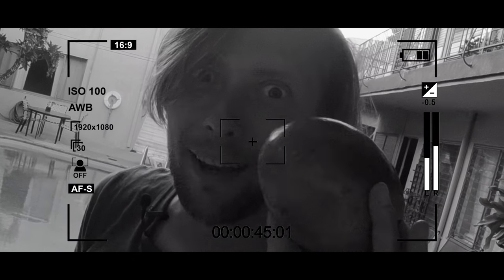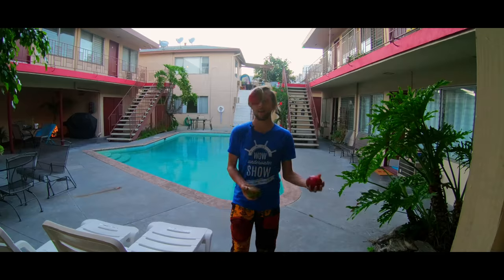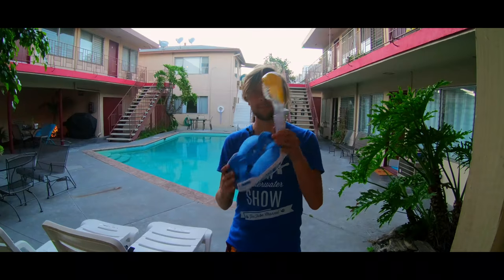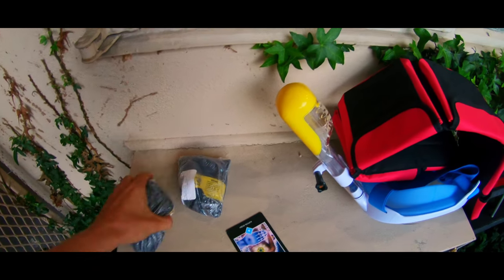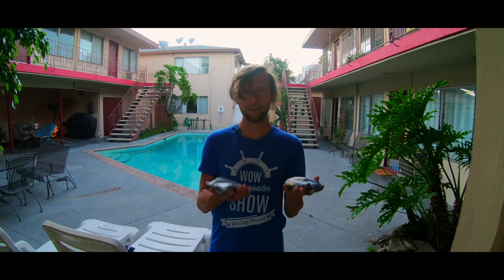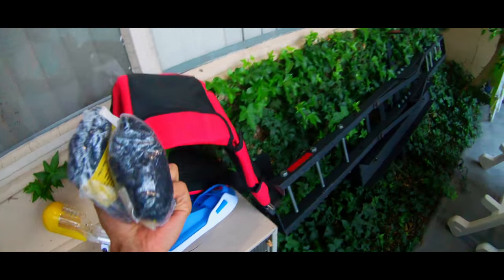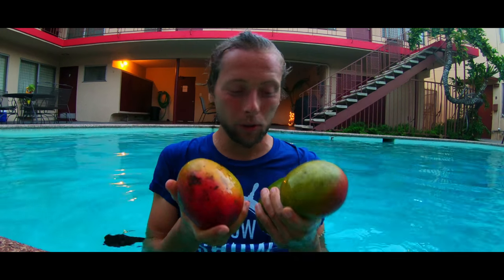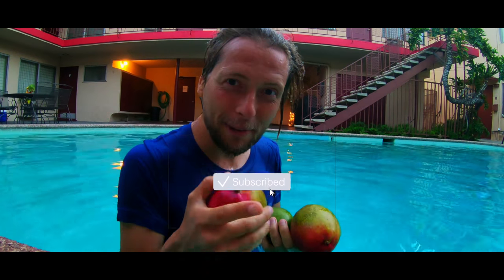JUGGLING MANGOS UNDERWATER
WOW UNDERWATER SHOW

What if we will jump into the pool and will do crazy things there - my channel is about! Just fun and crazy ideas that I like to check if it works or not!